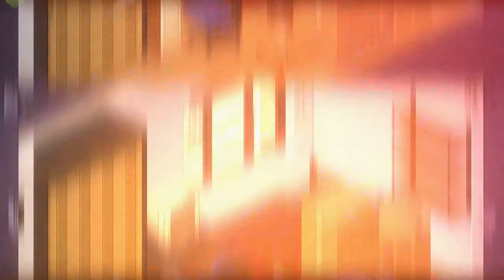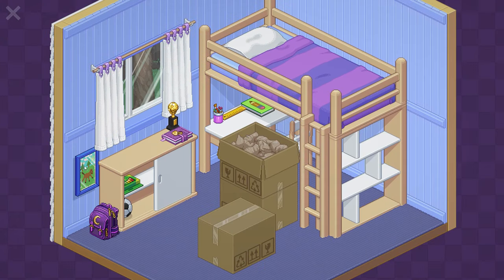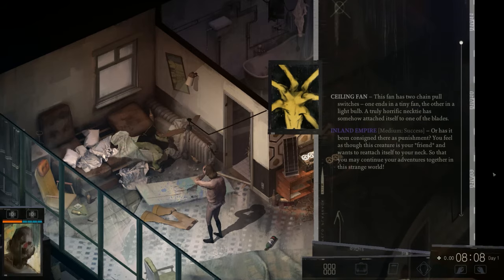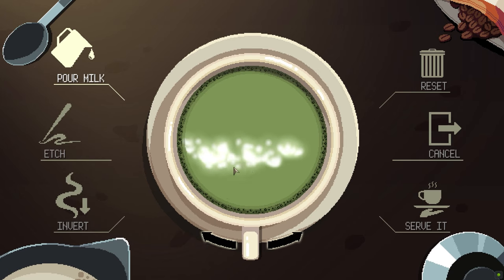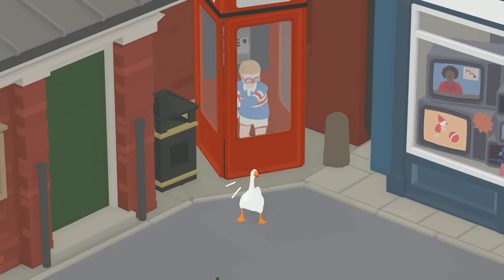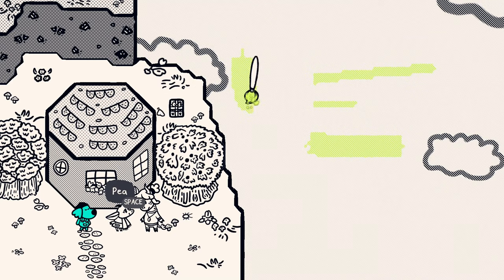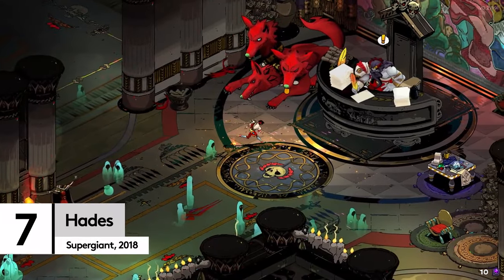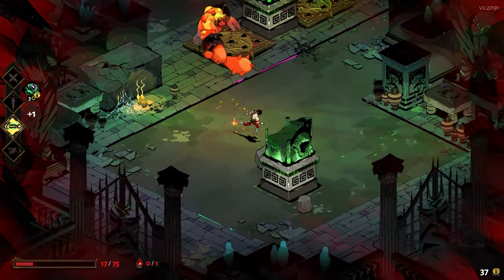Low Spec PC Games 2021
No GPU? No worries. These are some of the best games you can play on a low spec PC or laptop.

Low spec PCs mean different things to different people. For some that means a mid-range graphics card on a desktop or in a laptop, for others it means no GPU at all. But even if it’s the latter, it doesn’t mean you can’t play games. Yes, lots of games demand GTX this and RTX that but there are plenty of experiences that you don’t need to worry about checking your requirements for. In fact, the only requirement that these games have is that you play them!

So here are the best low spec games to play on PC:

Intro
1 Unpacking
2 Disco Elysium - The Final Cut
3 Coffee Talk
4 Untitled Goose Game
5 Chicory: A Colorful Tale
6 Stardew Valley
7 Hades
Outro